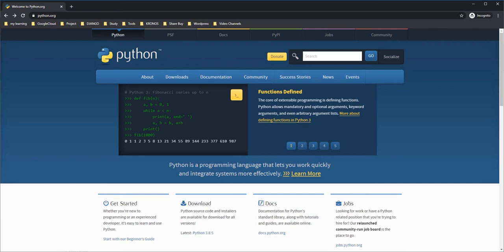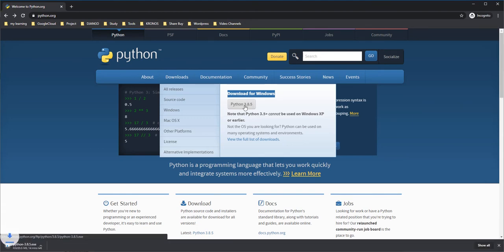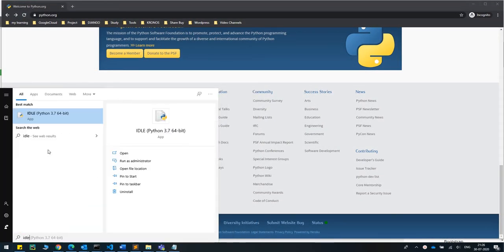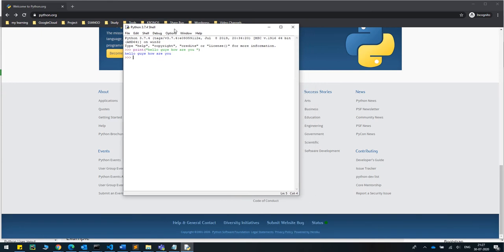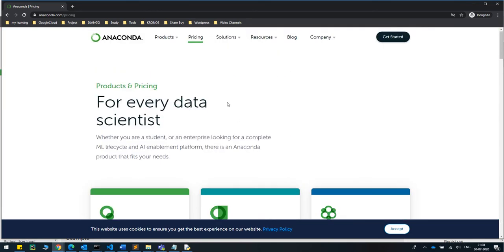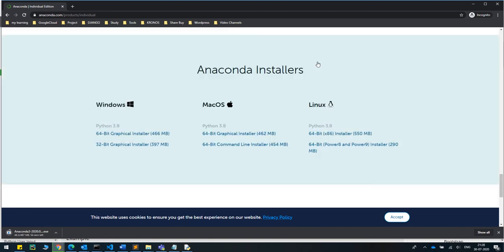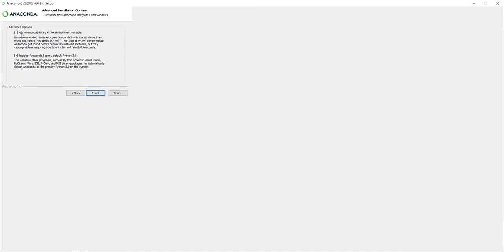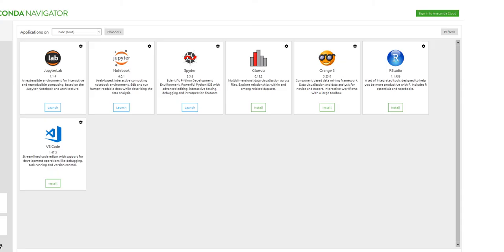#1| How to install and setup Python 3.8.5 in Windows 10 [2020]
In this video, I am going to show 3.8.5 versions. How to Download and Install Python on Windows 10. Setting up your Windows 10 System for Python is relatively easy. we just need to follow some important steps to install Python on Windows 10. This tutorial is For Beginners who want to learn How to Install Python 3.8.5 The same procedure can be applied to install python on windows 8 or windows 7. I will also show how to use the windows command line running your first python Hello world on windows 10.